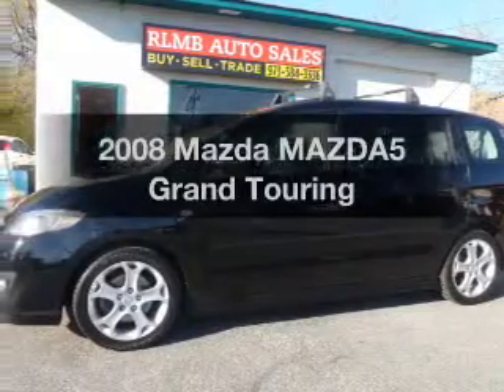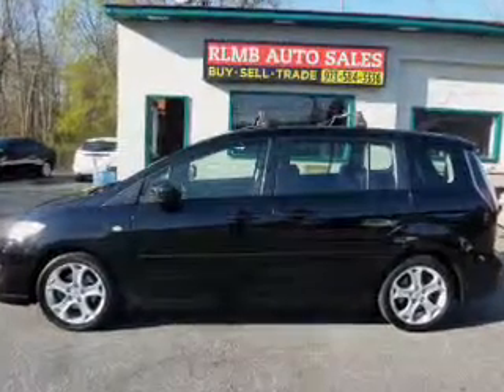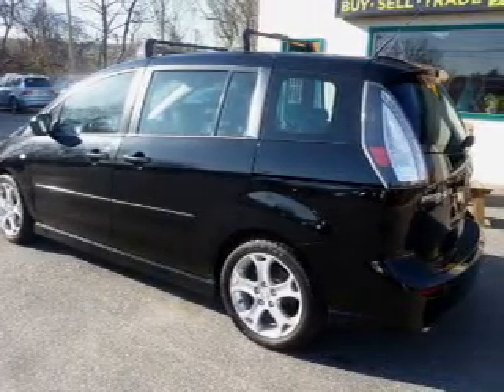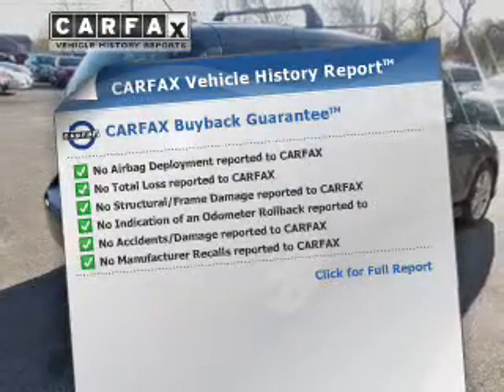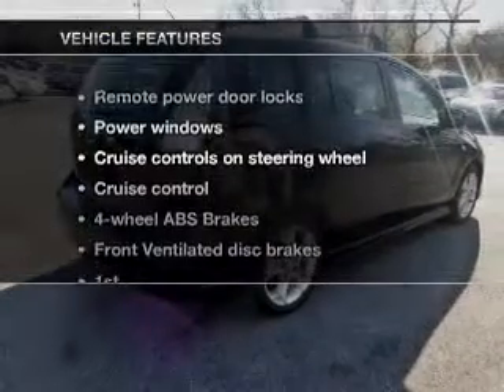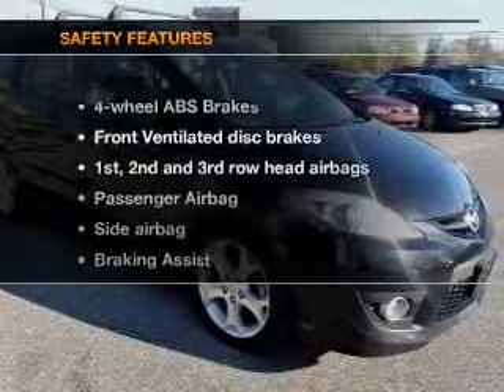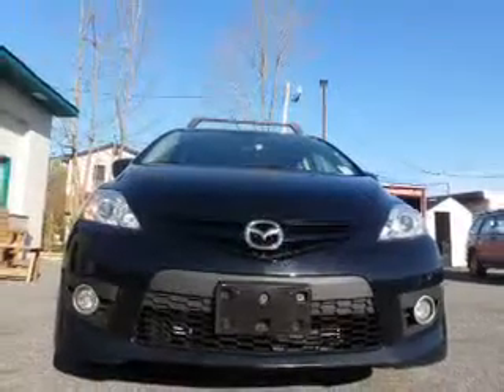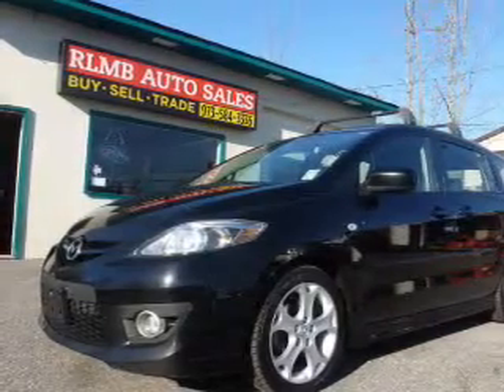2008 Mazda MAZDA5 - Kenvil NJ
Year: 2008
Make: Mazda
Model: MAZDA5
Trim: Grand Touring
Engine: 2.3 liter inline 4 cylinder 16 valve
Transmission: 5-Speed Automatic
Color: Brilliant Black
Mileage: 107253
Address:
531 Route 46 West